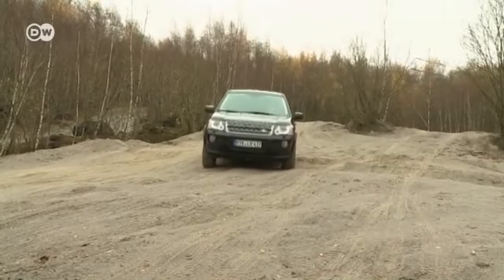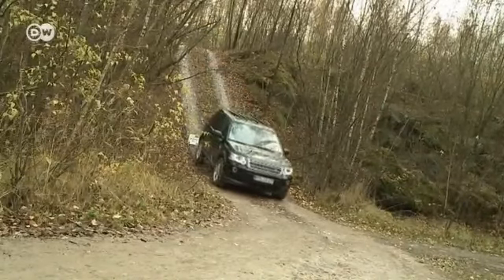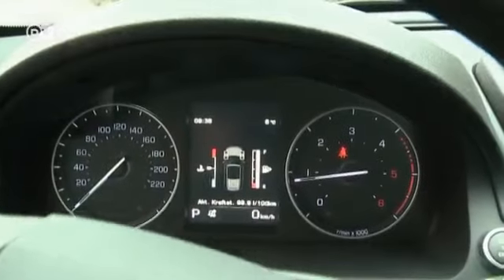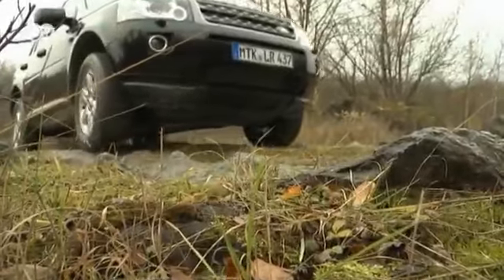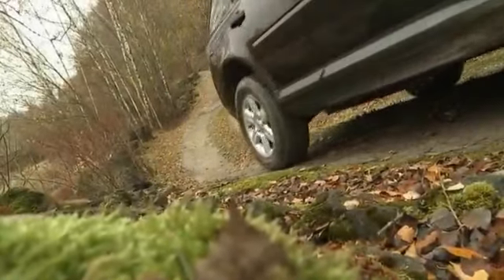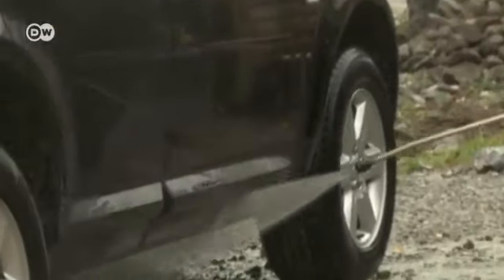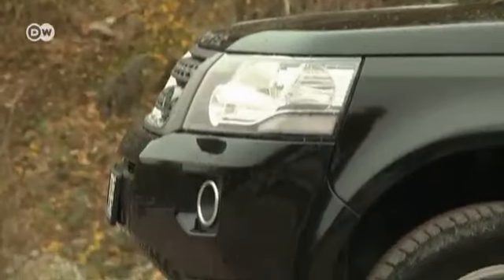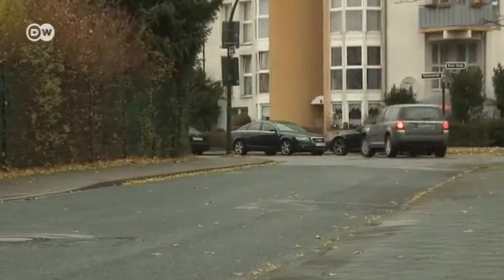The Land Rover Freelander | Drive it!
The Freelander 2 has been around since 2006 - and now it's getting a facelift. Changes are subtle and include front and rear LED lighting. A new 177 kilowatt, 4-cylinder turbocharged gas engine with direct injection offers more power than the outgoing 6-cylinder engine option. Drive it! puts the Freelander through its paces in an old quarry.